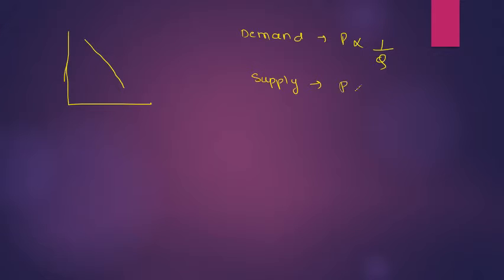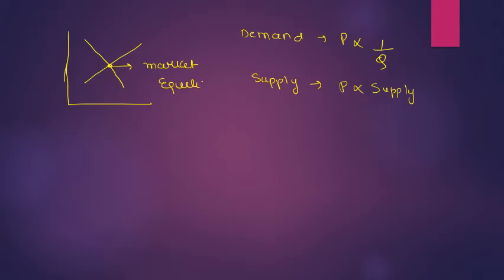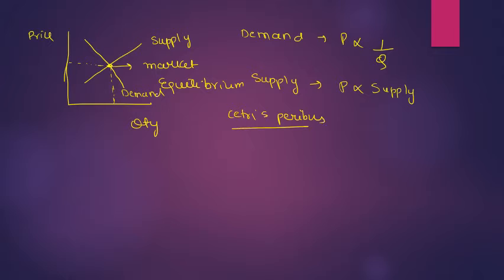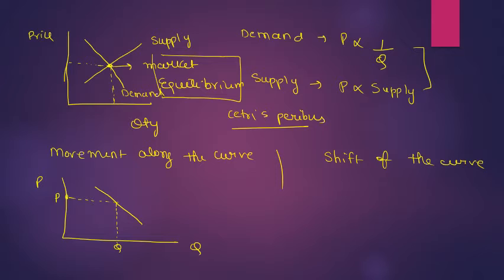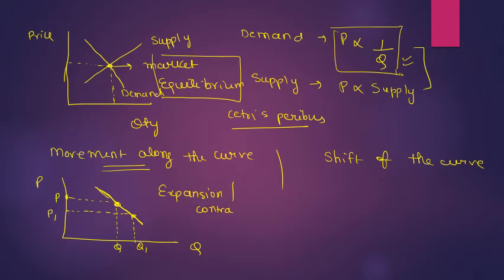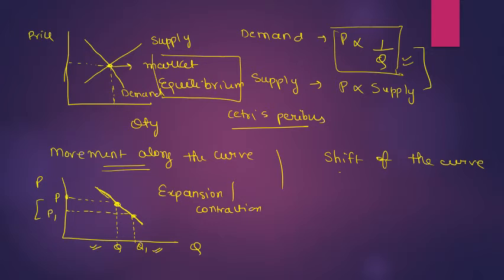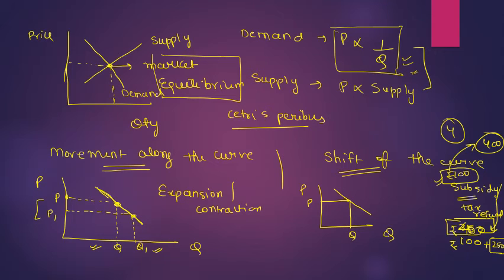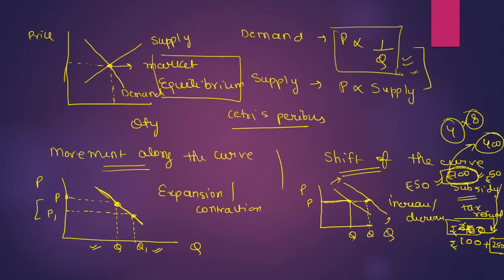Market Equilibrium and Supply demand curve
What is Market Equilibrium in Economics?
What is the shift of the curve?
What is movement along the demand curve?